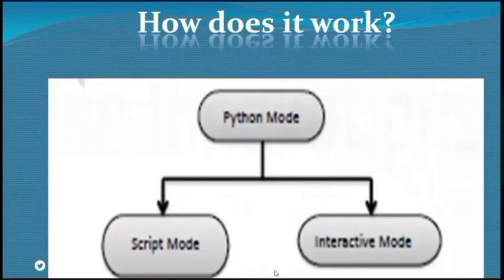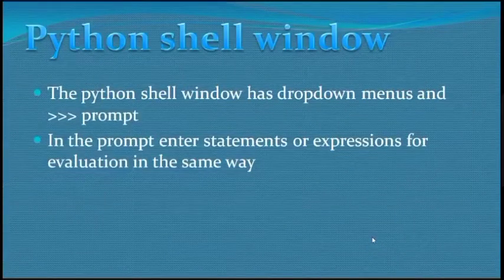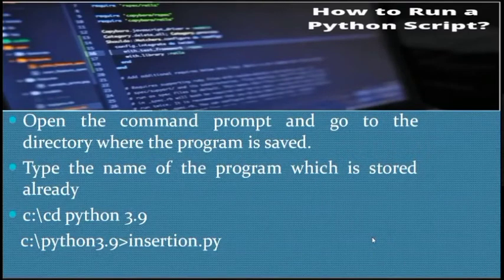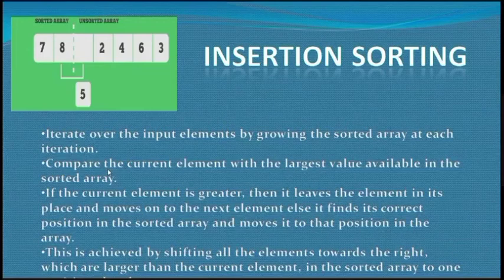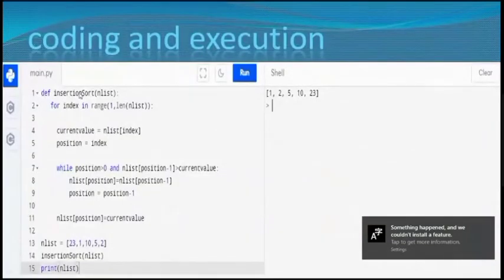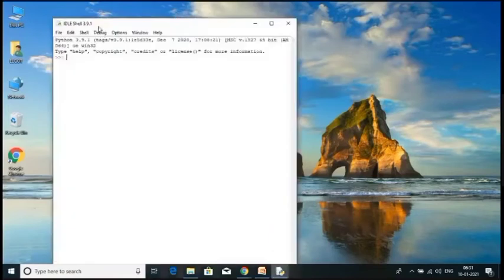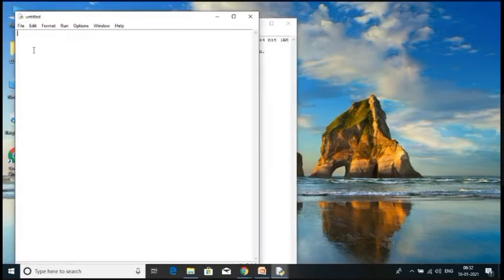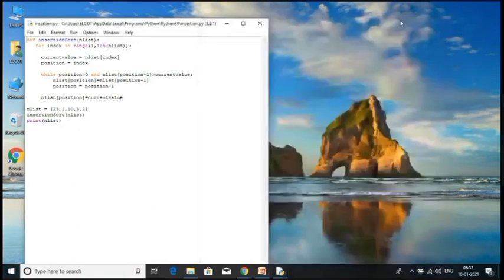GE8161 - Python| Insertion Sort in Python | Dept of CSE | Arunai Engineering College |Tiruvannamalai